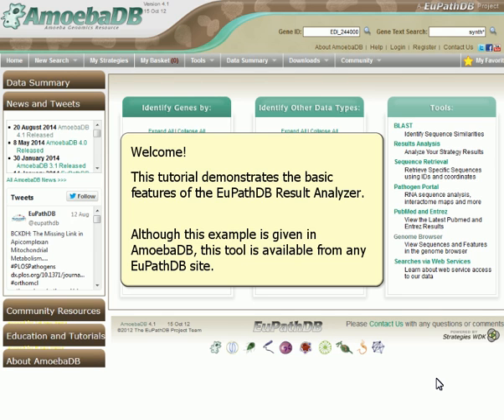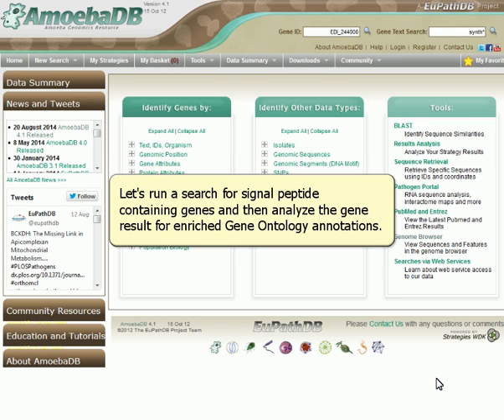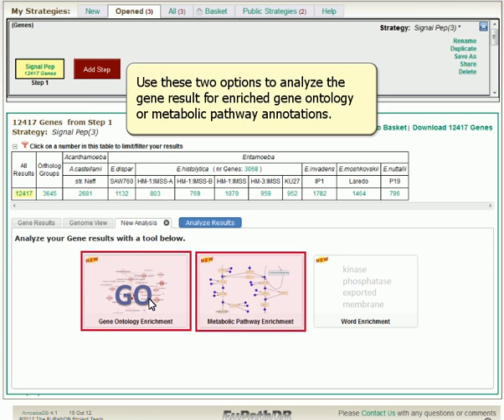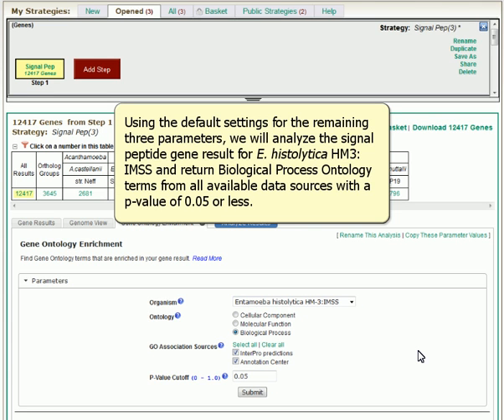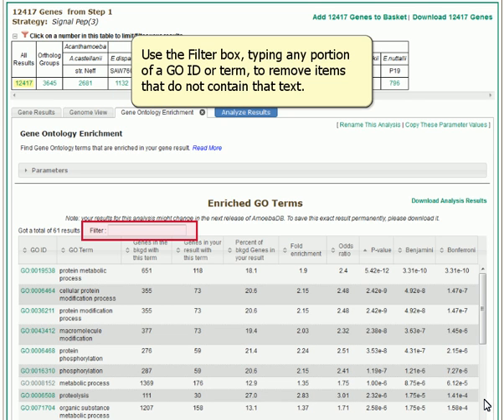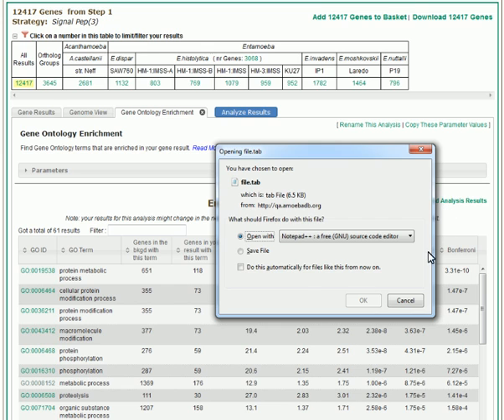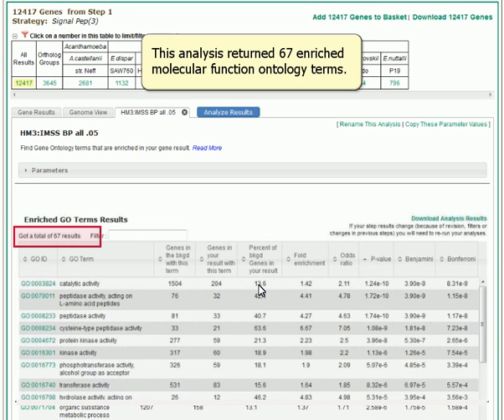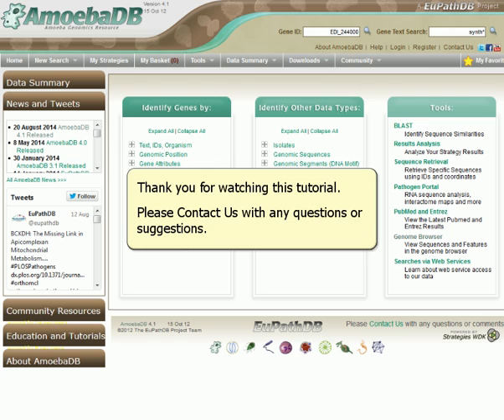Analyze Your Gene Result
This tutorial describes the basic functions of the Result Analyzer in EuPathDB.